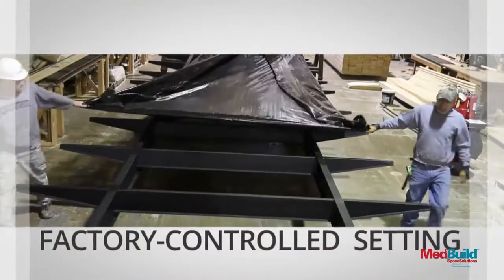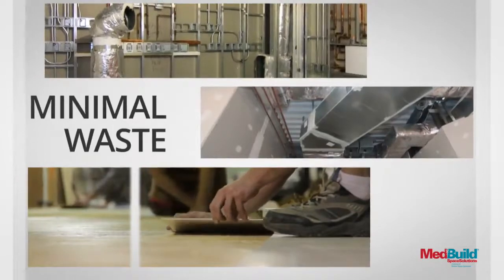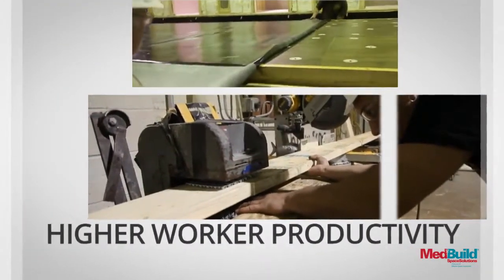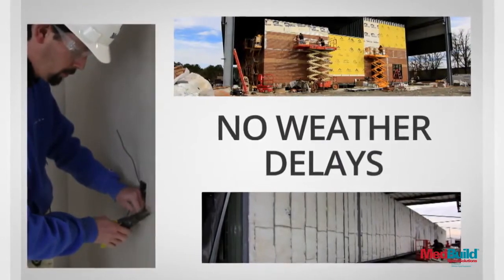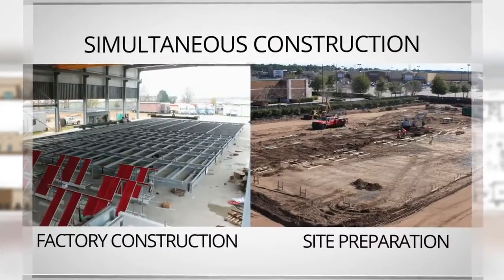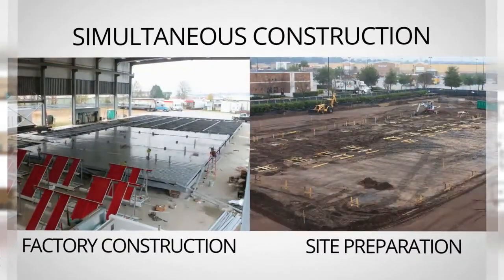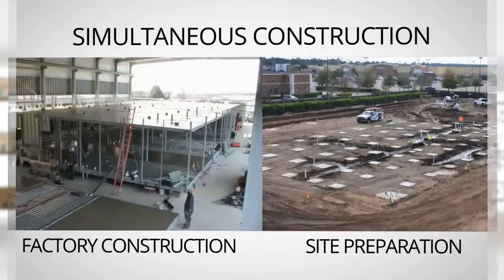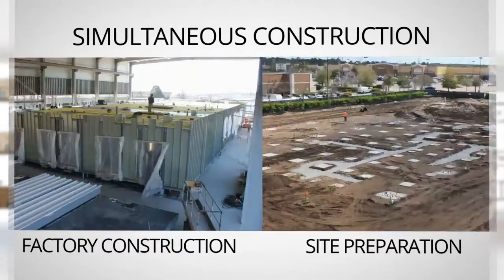Project Profile: Pre-Fabricated Free-Standing Emergency Facility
See a project profile of MedBuild's recently completed 10,000 S.F. free-standing emergency center in Jacksonville, FL. Built for one of the largest hospital systems in the US, this facility was seeing patients within 6 months of drawing approvals and lower cost than conventional construction.